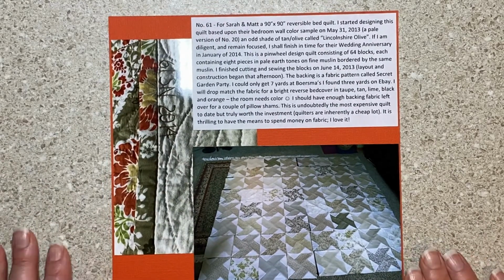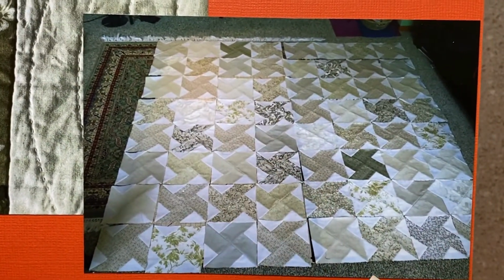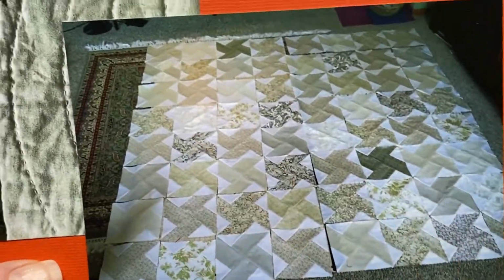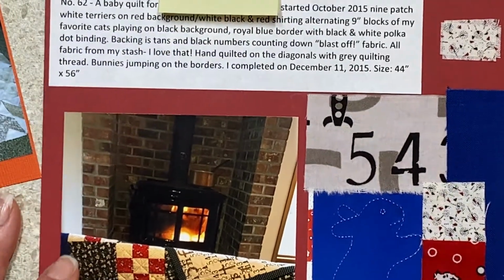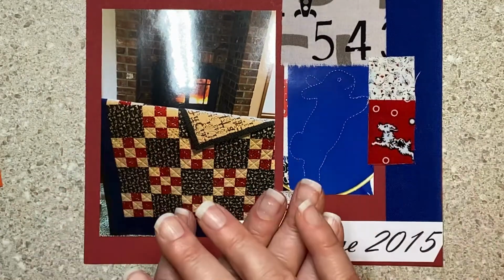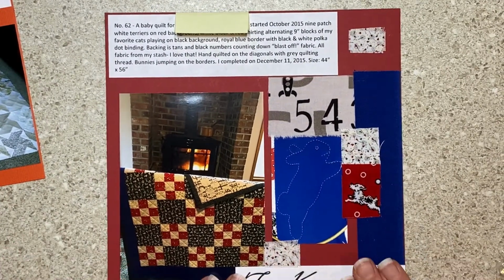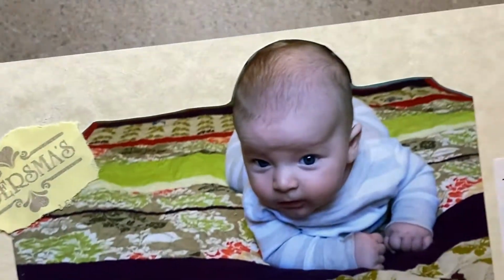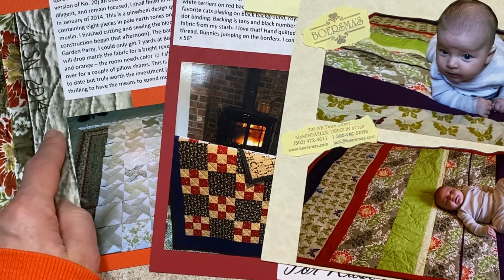Scrapbook Pages - Quilts 61, 62, 66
I’m sharing new scrapbook pages for quilts!